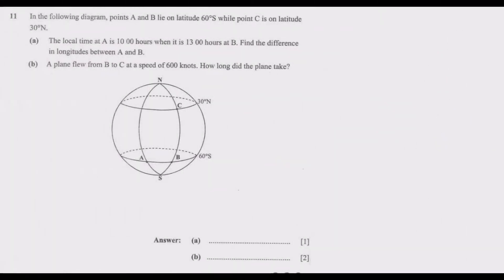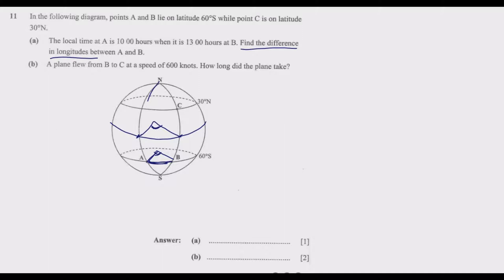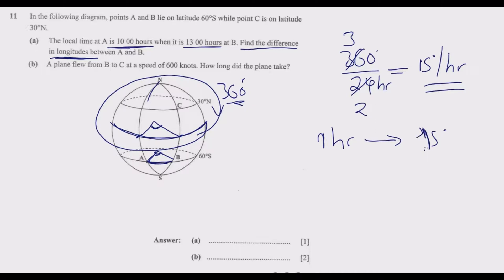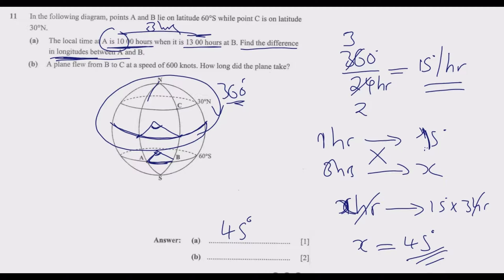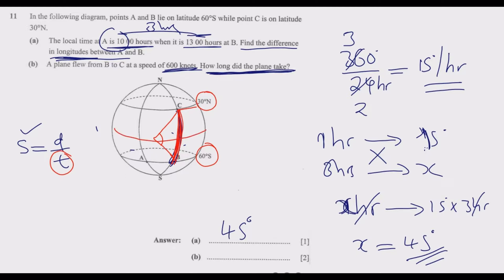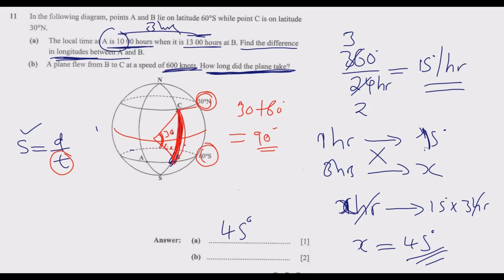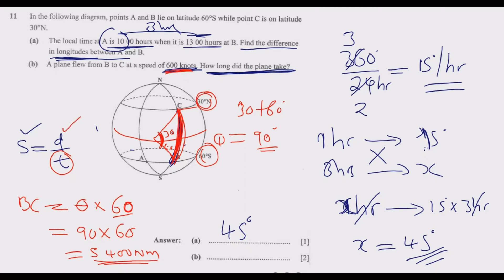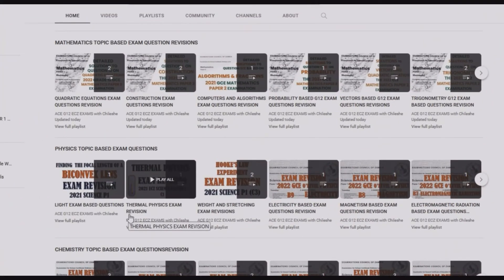2022 MATHEMATICS PAPER 1 Part 6